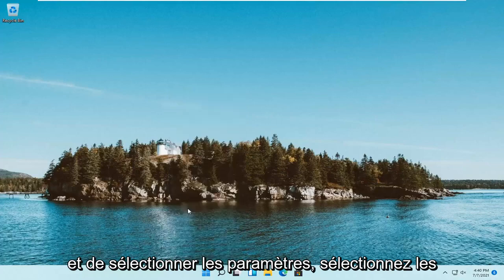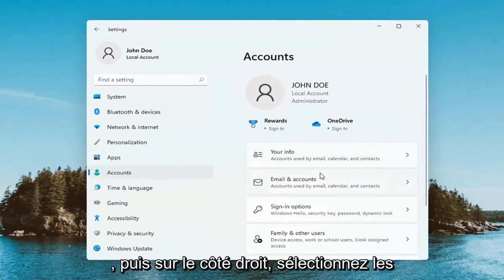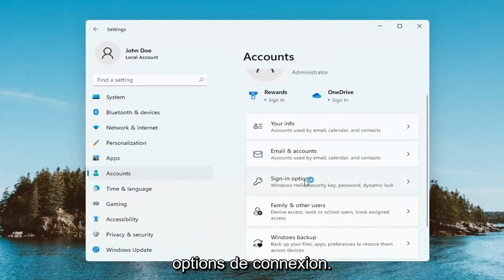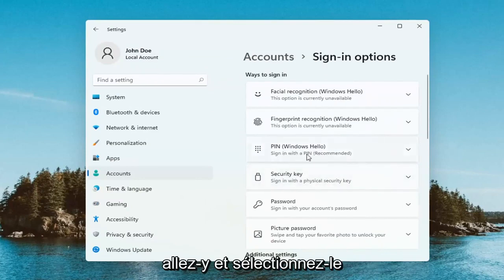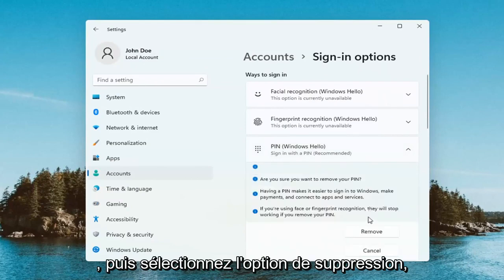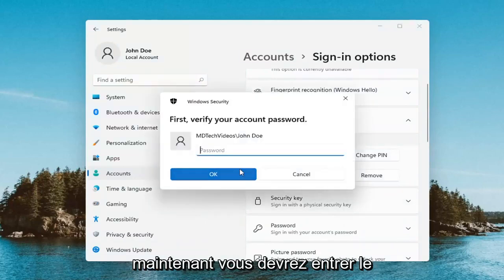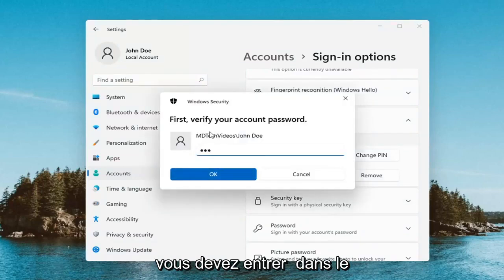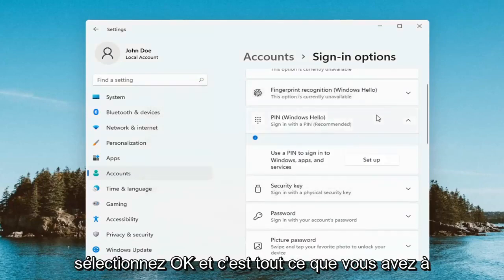Tuto - Windows 11 Login With Password (Remove the PIN Code Method)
Comment supprimer le mot de passe et le code PIN Windows 11 - Tutoriel 2021.

Windows 11 dispose d'une suite de fonctionnalités de sécurité pour protéger votre PC. Mais que faire si vous devez supprimer un mot de passe ou une clé de sécurité ? Ce guide montre comment supprimer votre code PIN et d'autres options de connexion de Windows 11.

Ce guide aborde les codes PIN, la reconnaissance faciale, les analyses d'empreintes digitales et les clés de sécurité. Étant donné que vous ne pouvez pas supprimer un mot de passe, ce guide vous guide également dans la suppression de votre compte à partir d'un PC Windows 11. Vous pouvez toujours créer un autre compte qui n'a pas de mot de passe associé.

Problèmes abordés dans ce tutoriel :
supprimer les fenêtres de broche 11
supprimer l'épingle de connexion windows 11
retirer les fenêtres à broches 11
impossible de supprimer les fenêtres d'épingle 11
supprimer le code pin windows 11
windows retirer la goupille
supprimer les fenêtres d'épingle 11
retirer la goupille de windows 11
comment supprimer les fenêtres de broche 11
désactiver les fenêtres de broche 11
supprimer le code PIN dans Windows 11
supprimer les fenêtres pin bonjour
comment supprimer l'épingle windows
supprimer bonjour pin windows 11
comment supprimer le code PIN dans windows 11